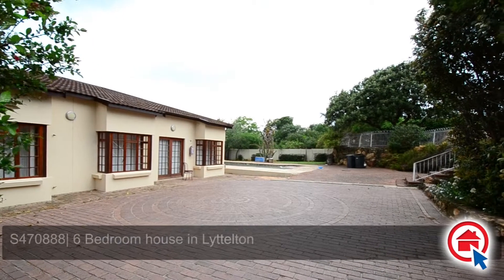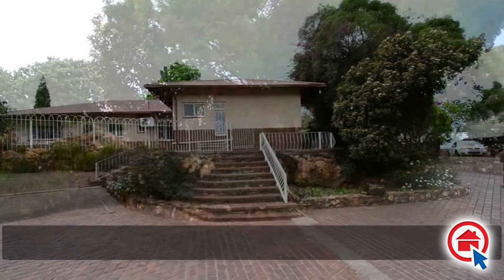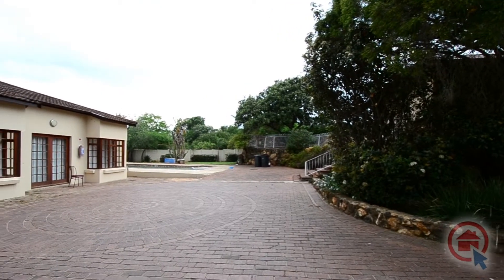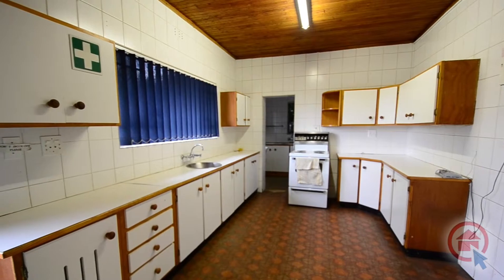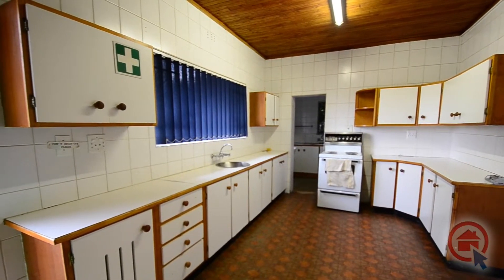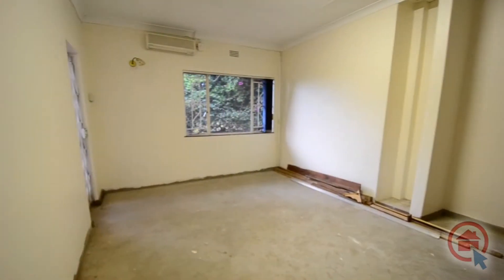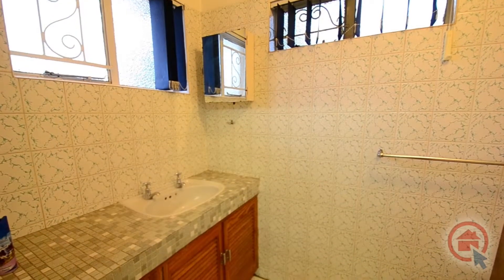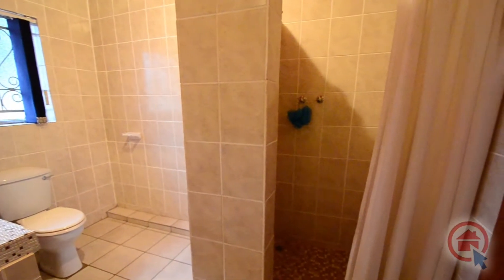S470888 | 6 Bedroom house in Lyttelton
6 Bedroom house in Lyttelton.